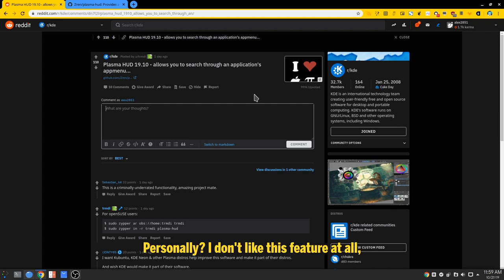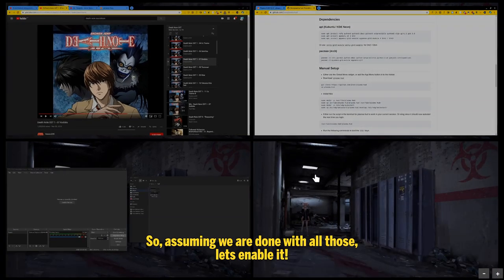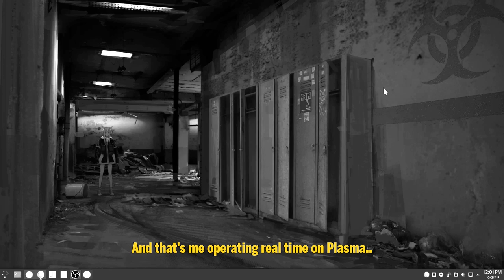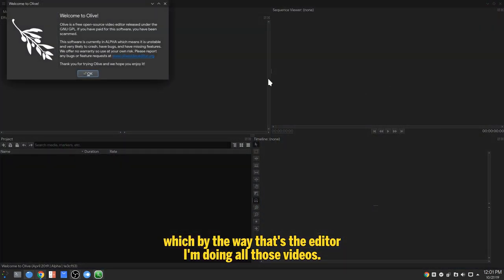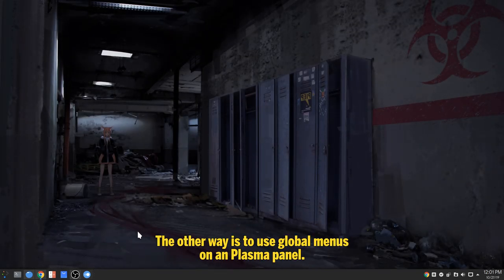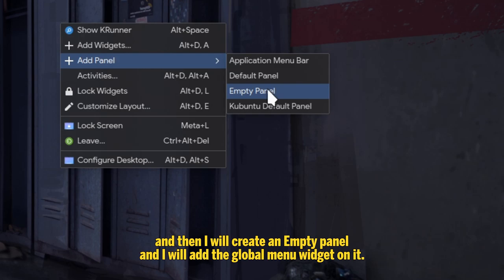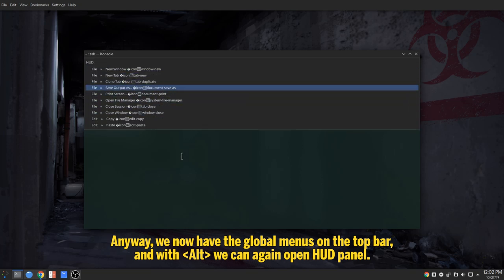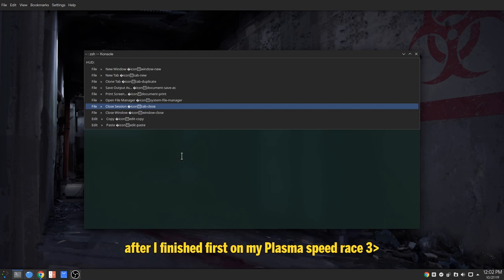Plasma 5.18: Setting Up Global Menus and HUD ..but really DONT!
a super fast guide to set Global Menus and HUD on Plasma ..just in case you want to commit that CRIME :)

System is Kubuntu 19.10 with unstable CI and the development version of Plasma 5.18 ..plus development versions of all KDE apps etc

Anime
Uma Musume: Pretty Derby

Music
Death Note OST - Shunjun